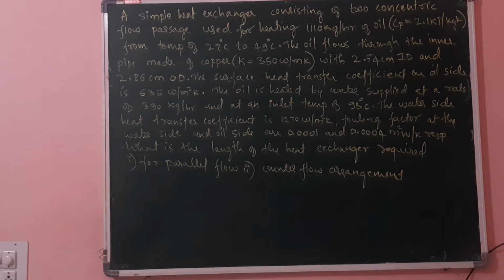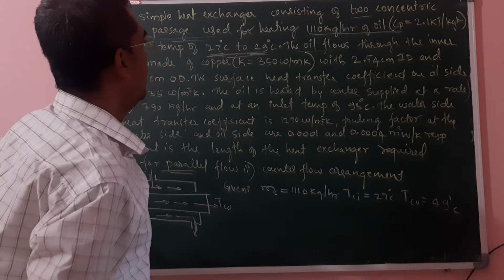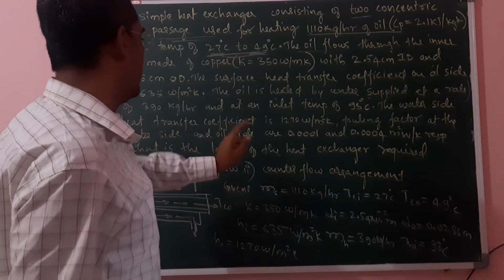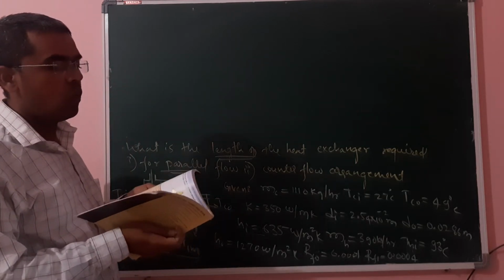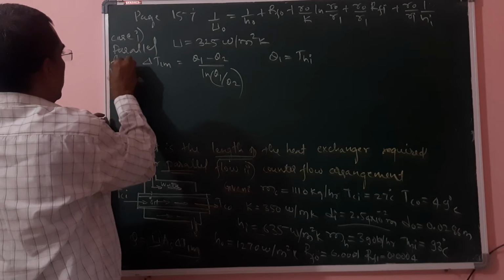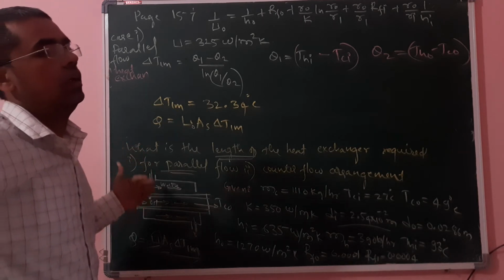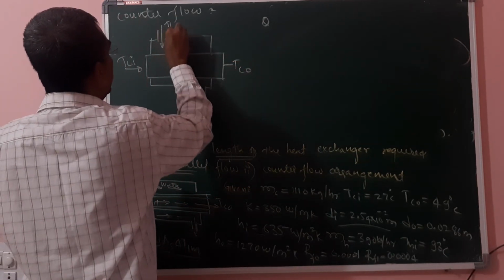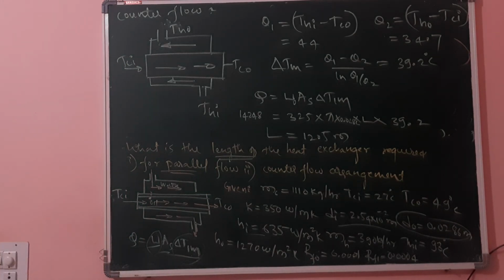Problems on heat exchanger